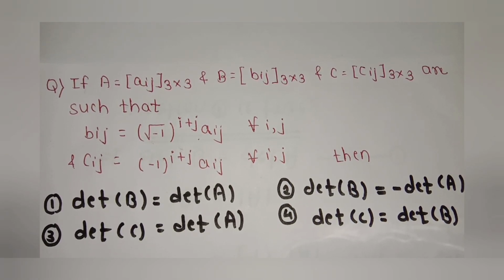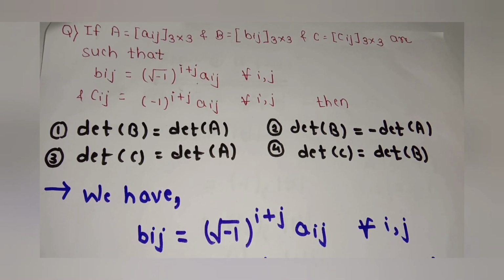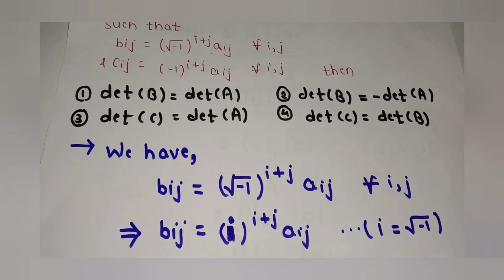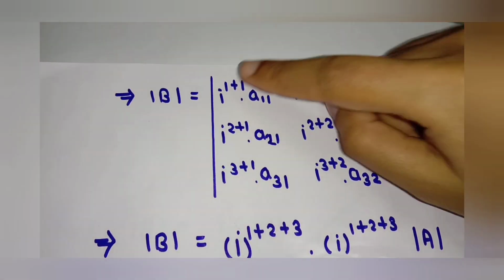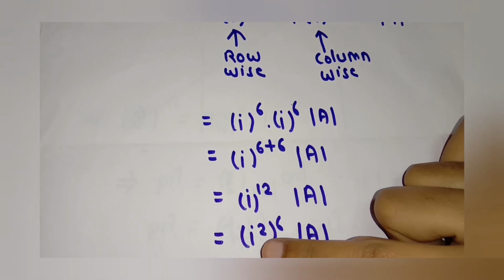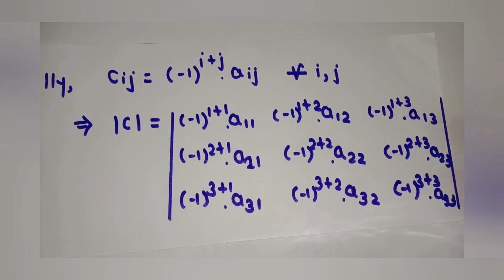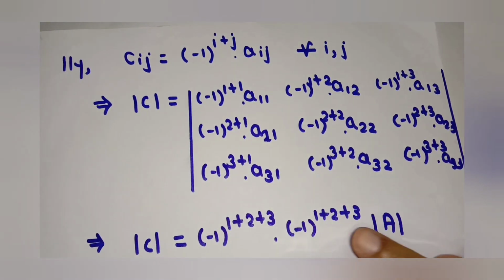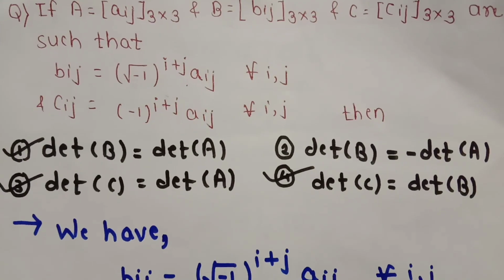Linear Algebra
If you are preparing for SET-NET then such type of questions are useful..